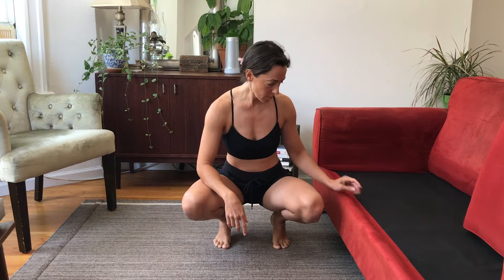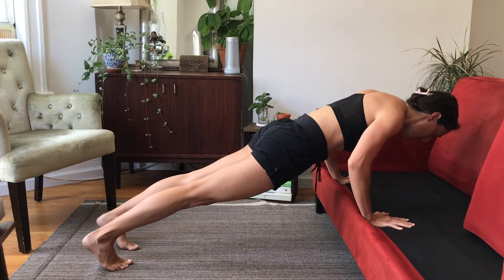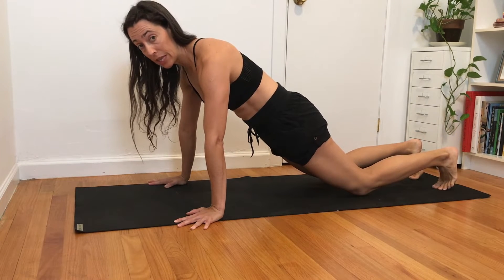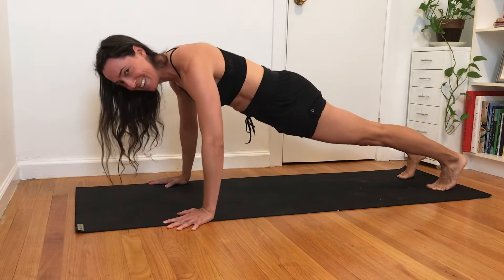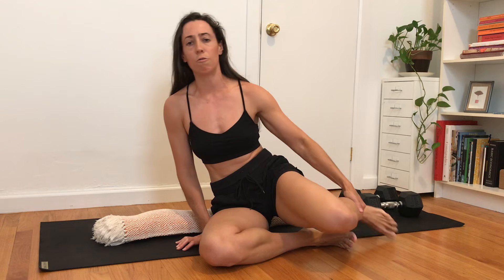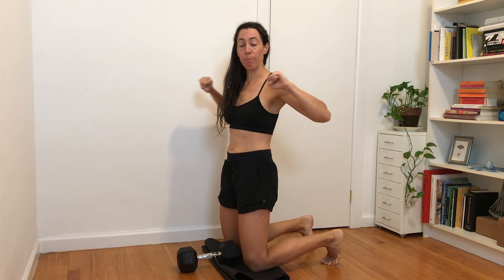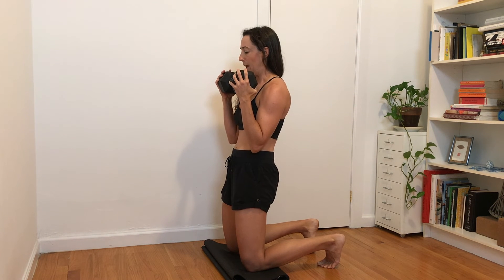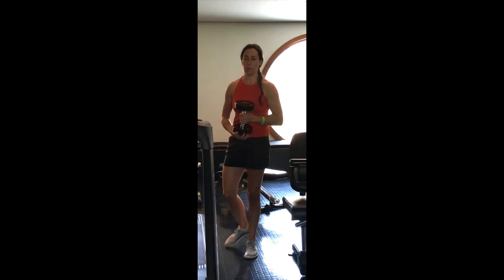Day 2 Pushing - Shoulders Challenge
Different exercises and variations of pushing with weights. Do these exercises twice a week for a month and you'll feel stronger.
0:45 - Pushups at Couch or a Bench (level 2)
3:50 - Pushups at the Wall (level 1)
5:30 - Pushups on Floor (level 3)
7:52 - Floor Press w Dumbbells
13:20 - Chest Press, Kneeling
17:09 - Overhead Press, Standing